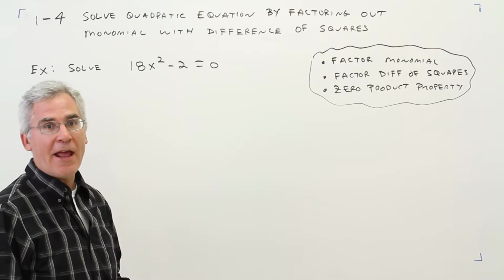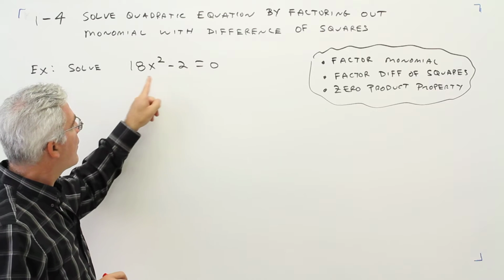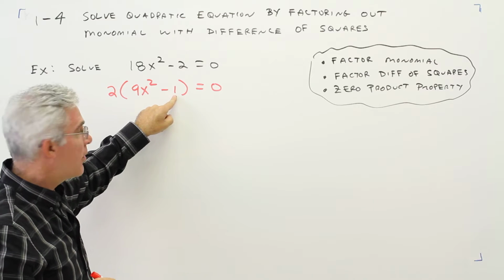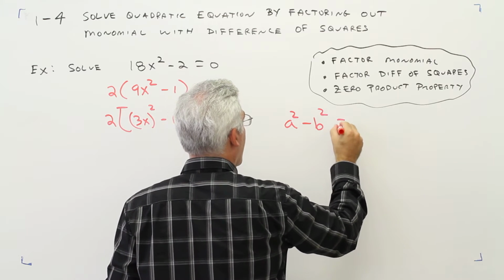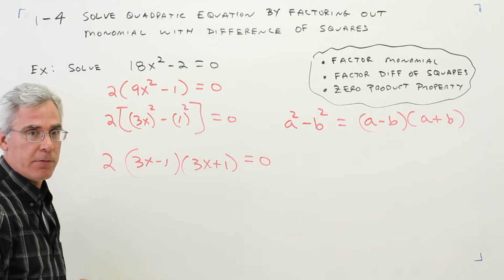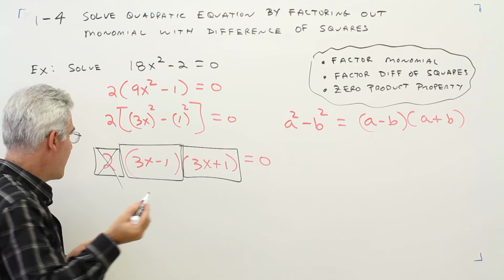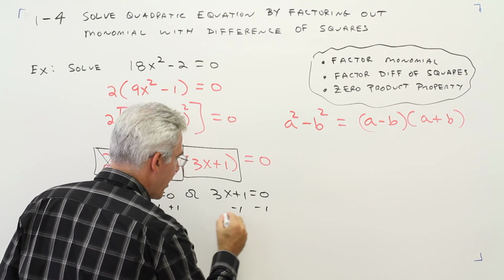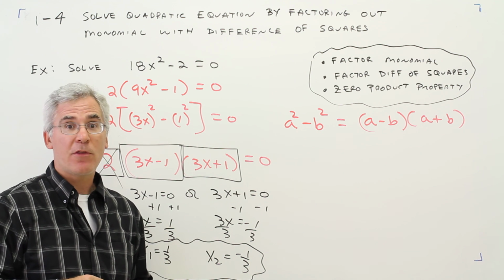1-4 Solve Quadratic Equation by Factoring Out Monomial with Difference of Squares